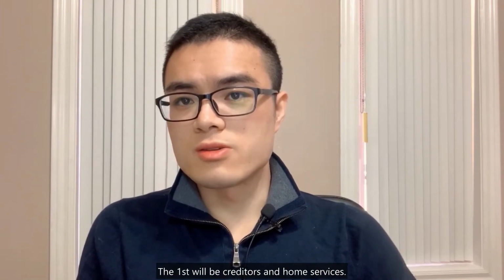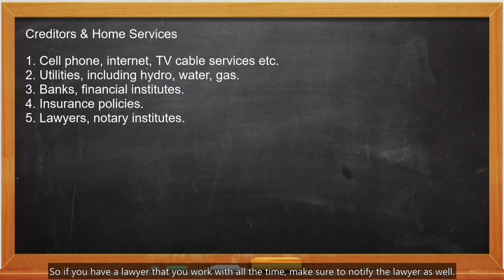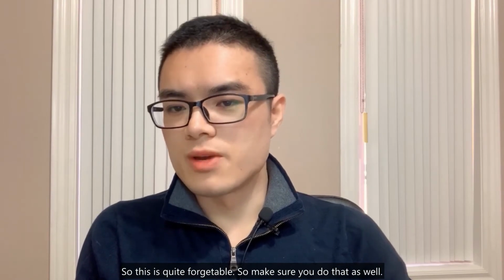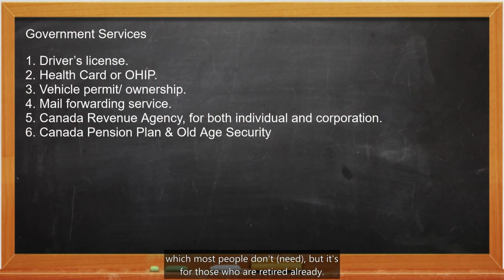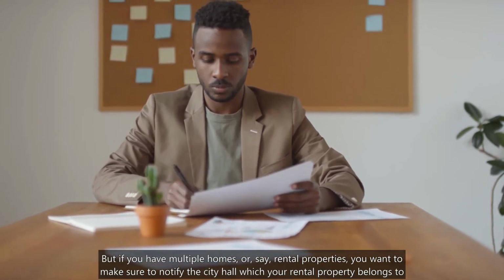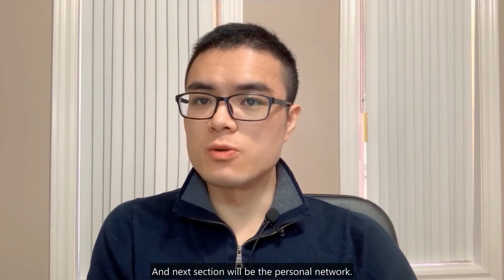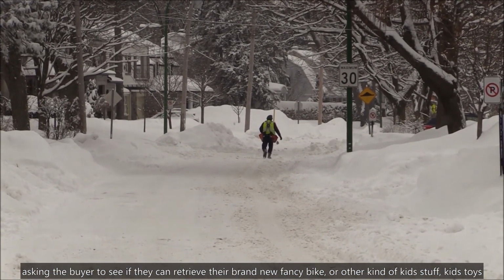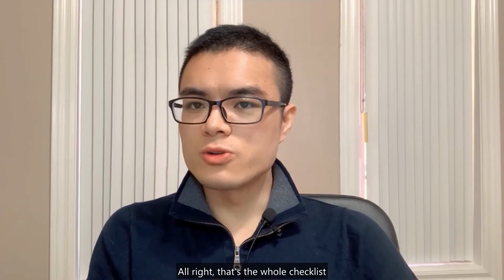Must-need address change list for selling your first home